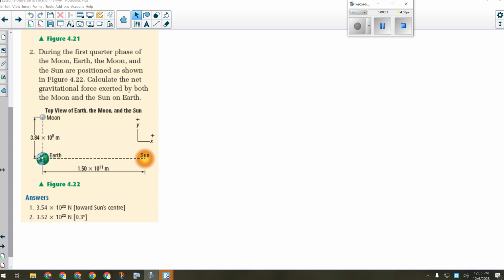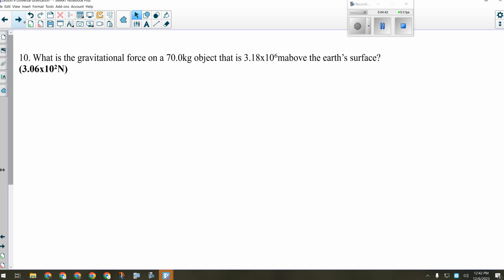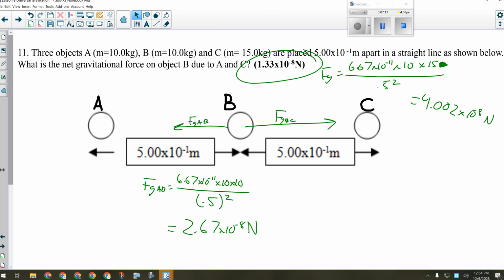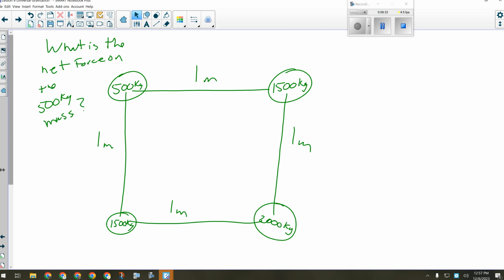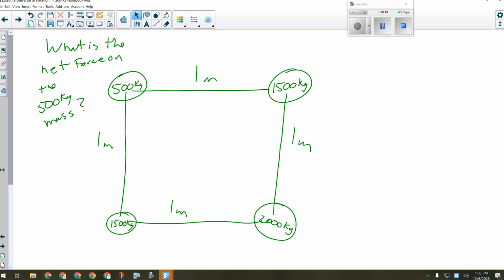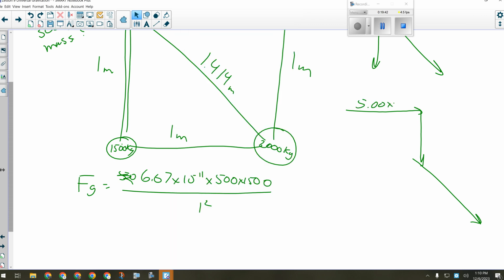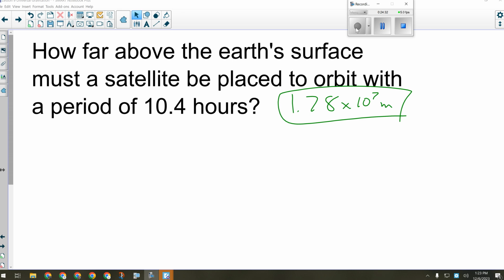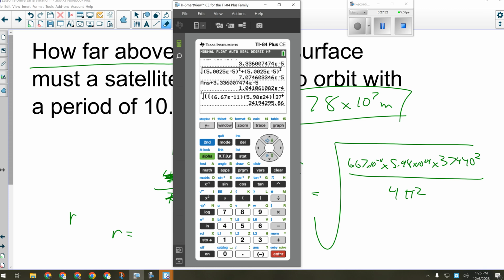Physics 20 Circular Motion Lesson 11 General Gravitation Problems